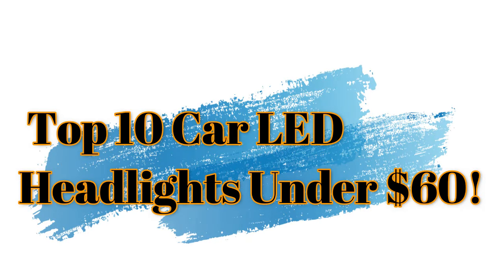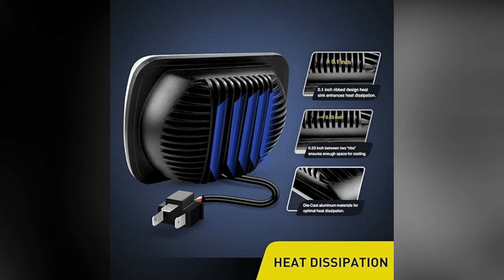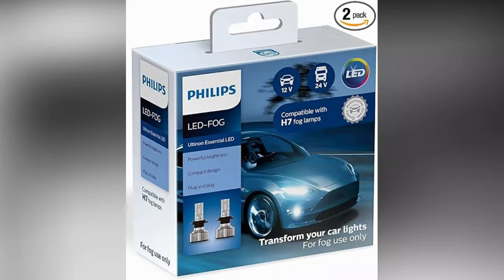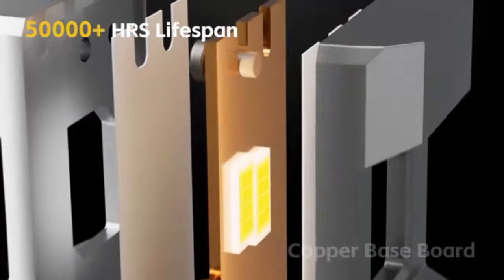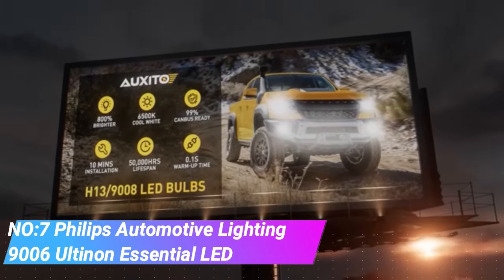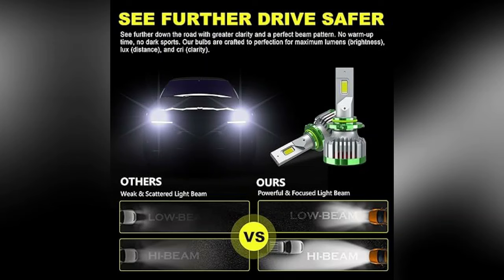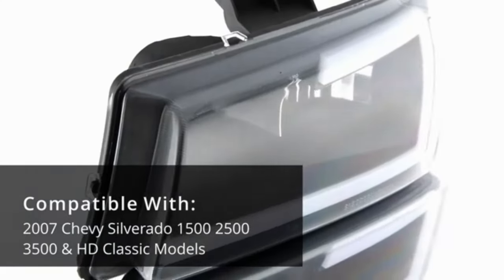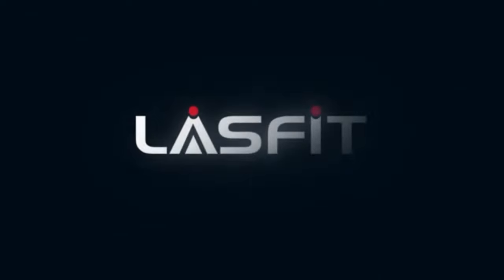Budget Brilliance Top 10 Car LED Headlights Under $60!